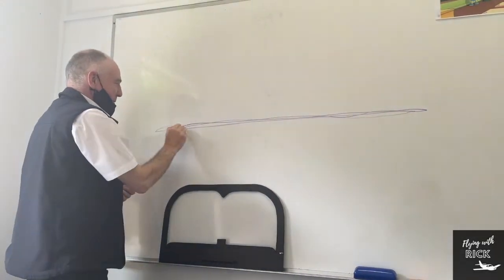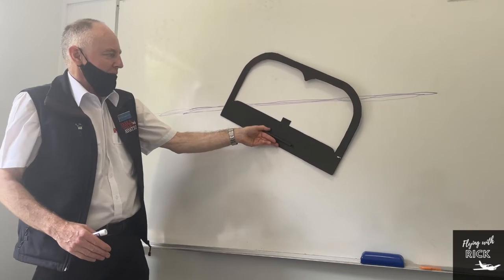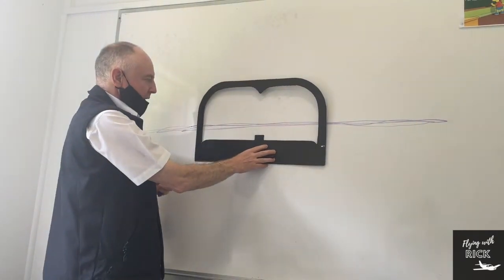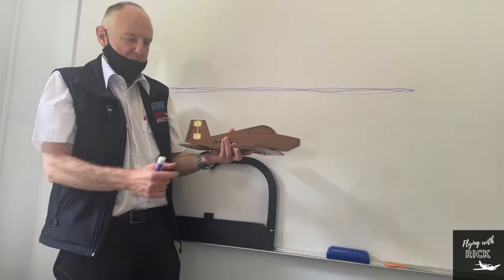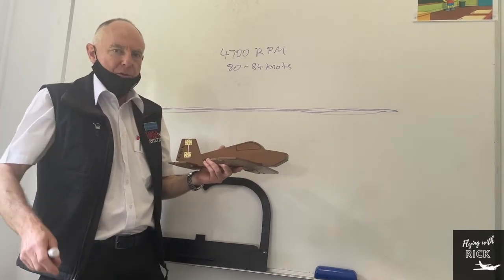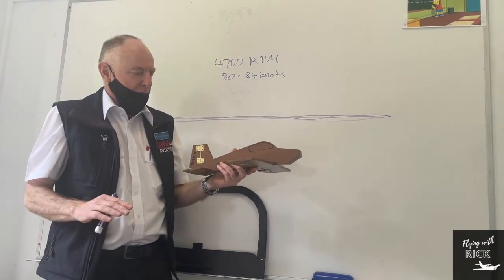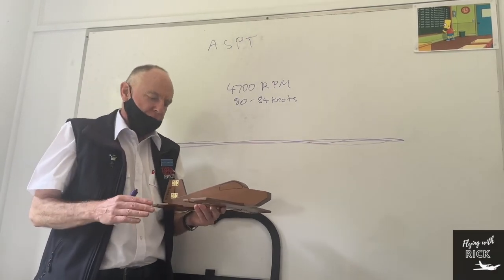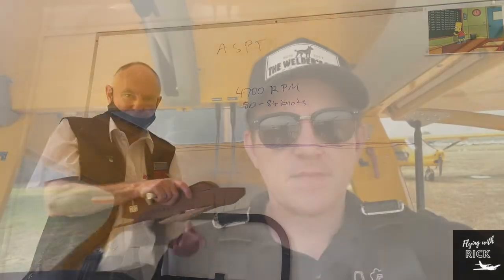Flying lesson 3 Straight and level - A32 Vixxen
In this lesson we are learning how to keep the aircraft straight and level when flying.
It is easier said than done. On this particular day the wind was blowing around 19 knots making it a little difficult.
As always Frank will recap some of the previous lessons as he then talks about attitude (the position of the plane to the horizon.

Sorry about the quality of audio - I will take the microphone next time.
Everything shot on iphone 12.